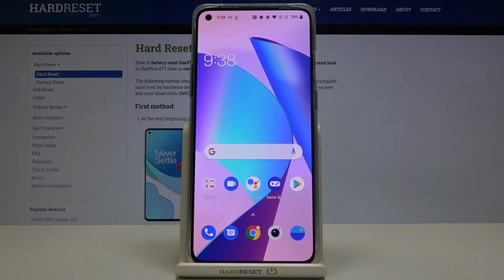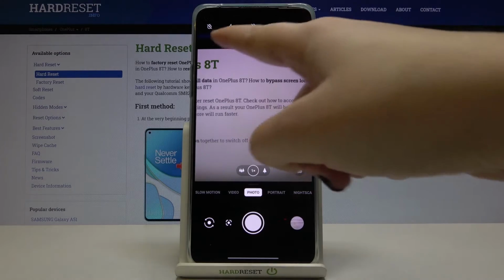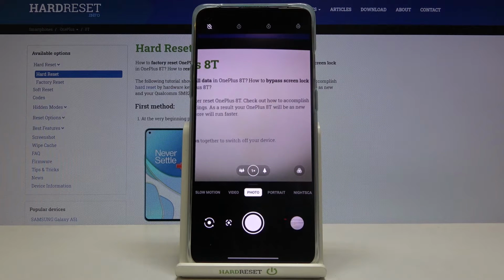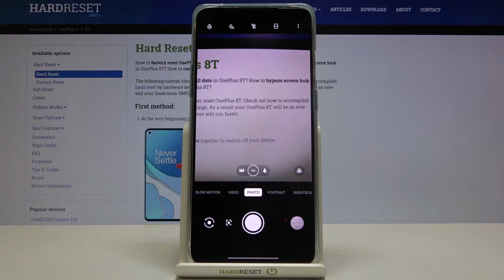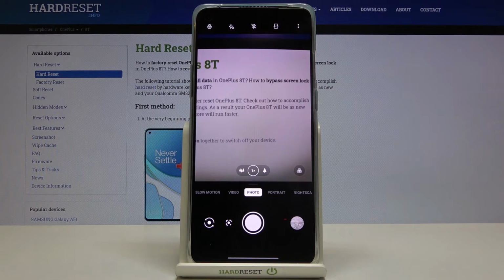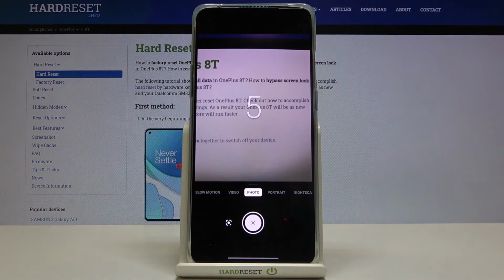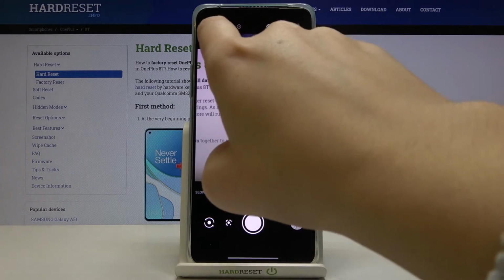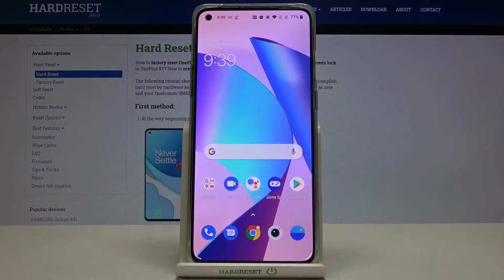How to Set Camera Timer in OnePlus 8T – Find Timer Options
Learn more info about OnePlus 8T:
If you’d like to delay taking photos in your OnePlus 8T but you’re not sure how to activate this feature successfully, then here we are coming with help! In this video we’d like to show you how easily you can find proper camera timer settings and how to set it in order to activate one of available options. Thanks to this you’ll be able to delay taking photos just like you want to. So let’s follow all shown steps and activate the countdown in your OnePlus 8T.

How to set up camera timer in OnePlus 8T? How to manage camera settings in OnePlus 8T? How to use camera timer in OnePlus 8T? How to add camera timer in OnePlus 8T?